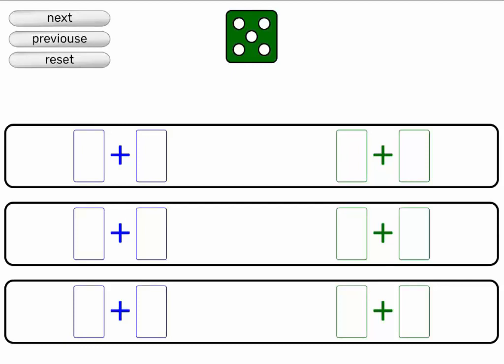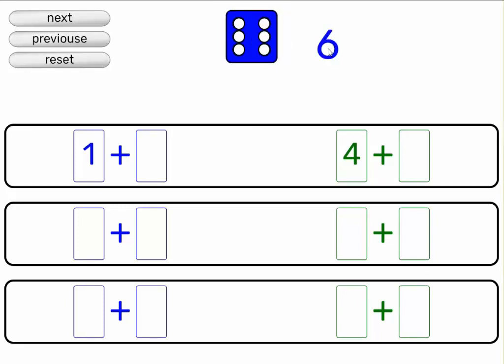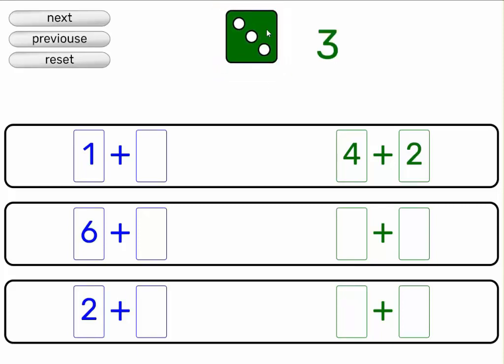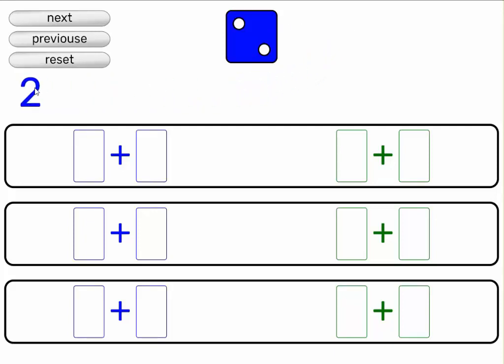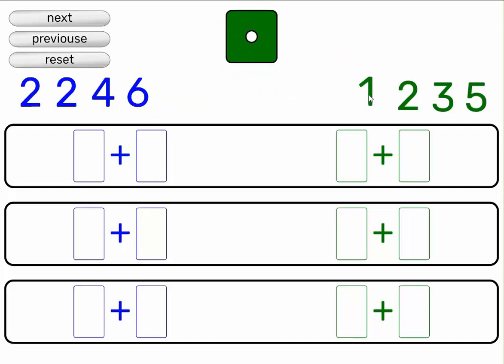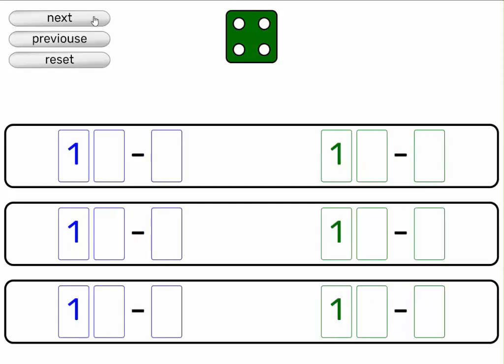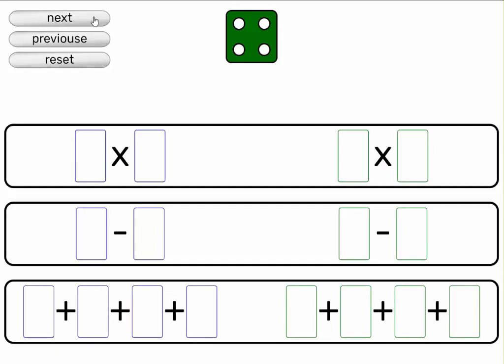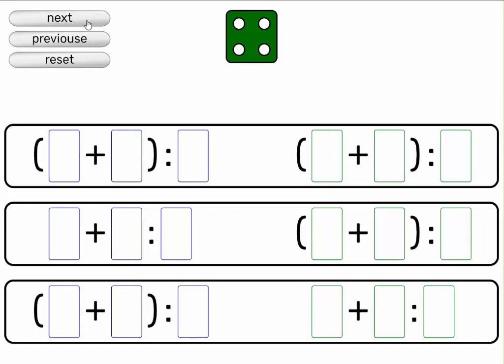Number Sense Game